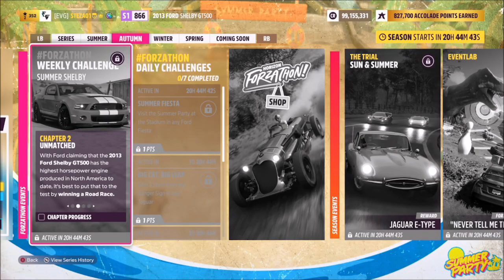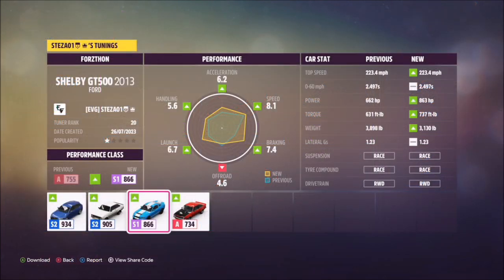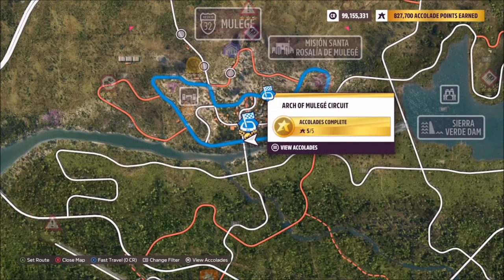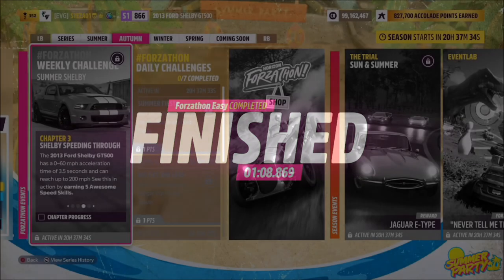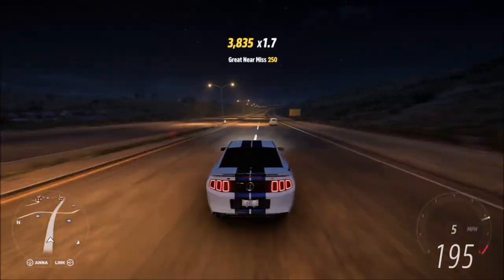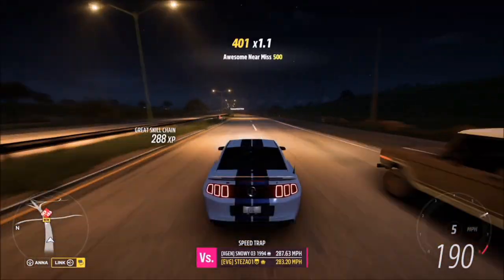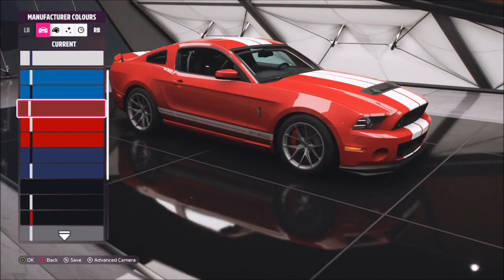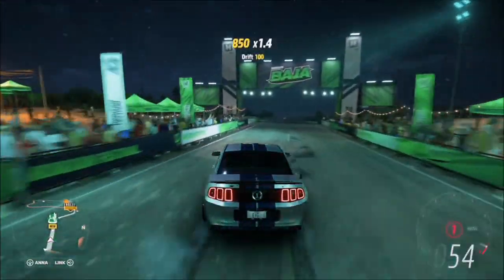Forza Horizon 5 - Forzathon Guide - Summer Shelby - 2013 Ford Mustang GT500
This weeks forzathon wants you to use the 2013 Ford Mustang GT500 to complete the following challenges:
- Earn 5 awesome speed skills
- Paint the cars body a different colour